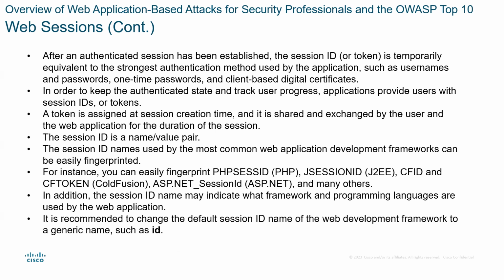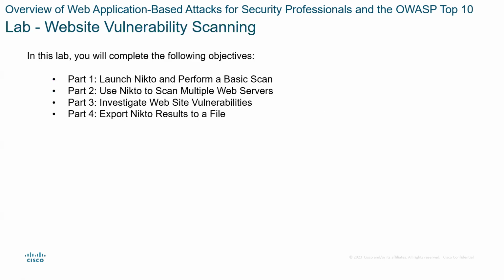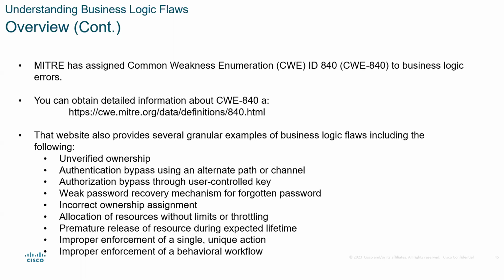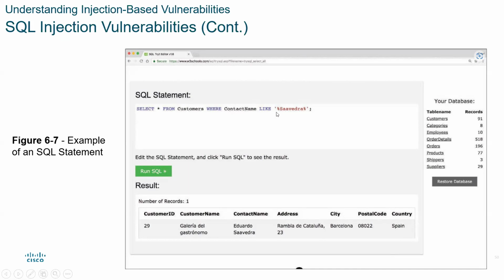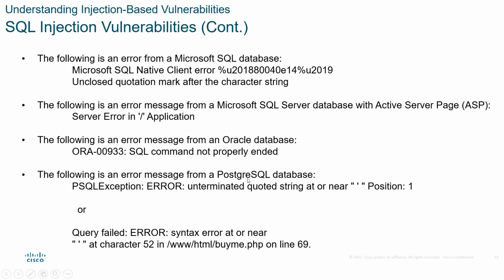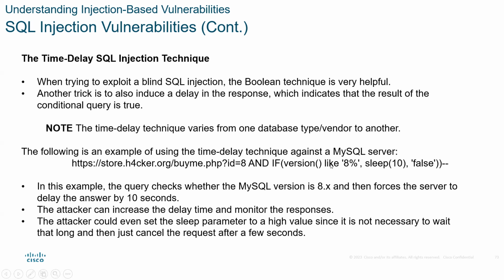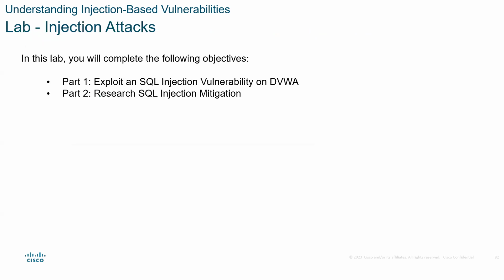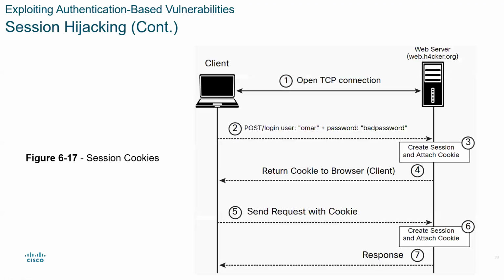Ethical Hacker Module 6b Exploiting Application Based Vulnerabilities